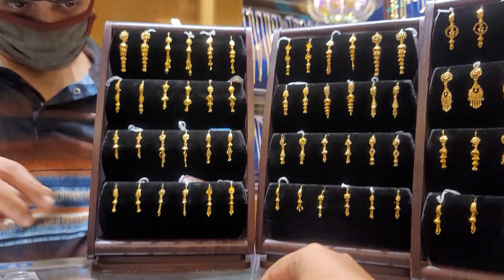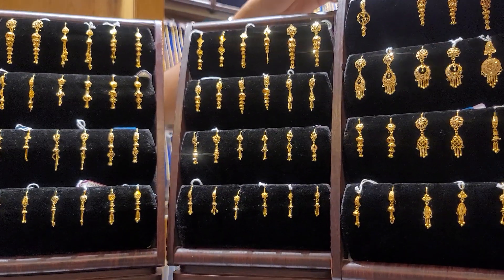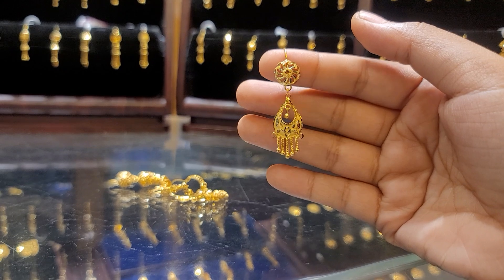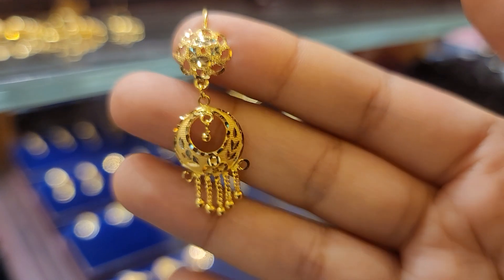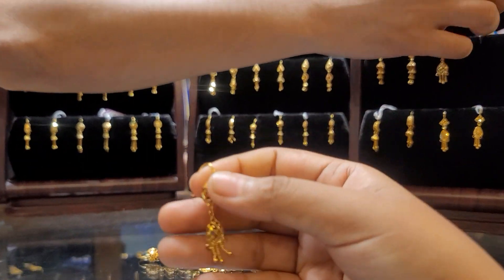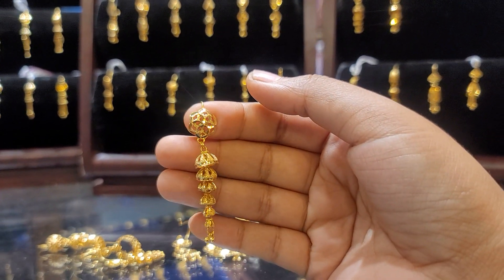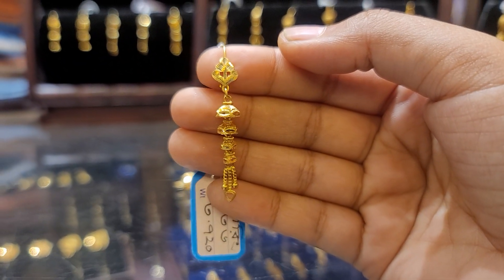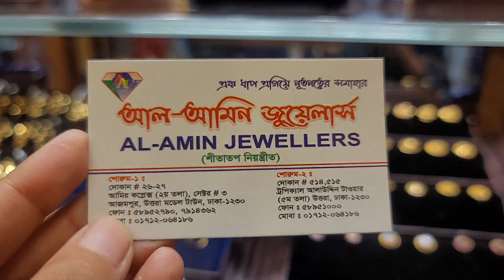সোনার বিচ্ছুকানের দুল /gold earrings